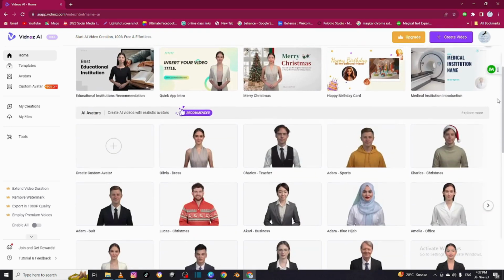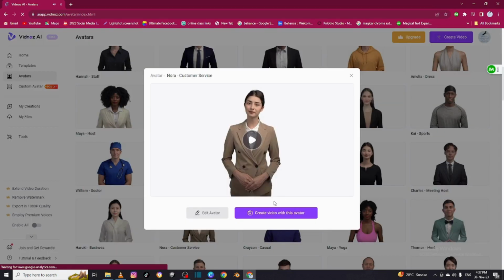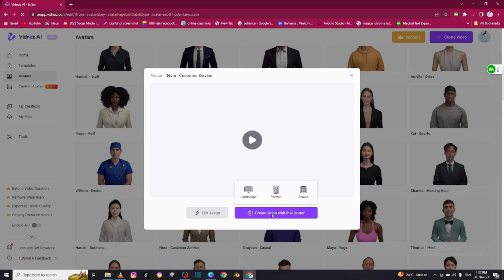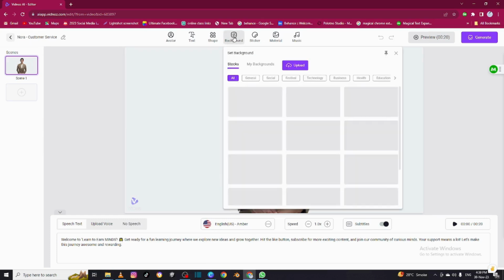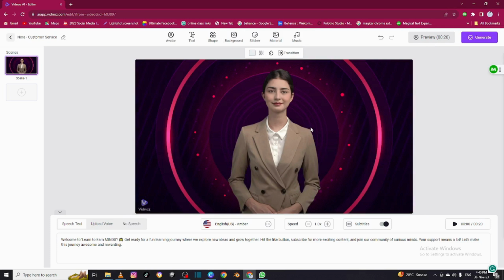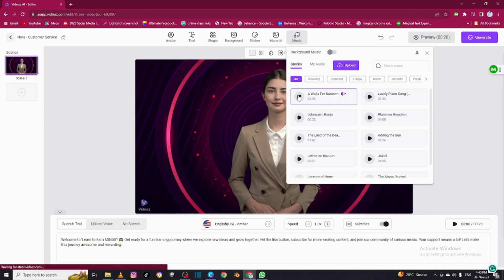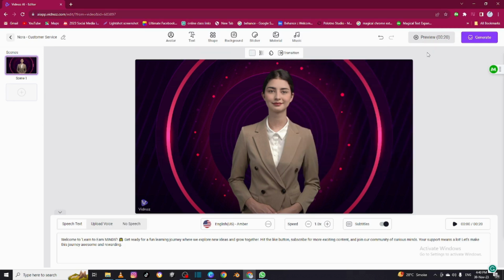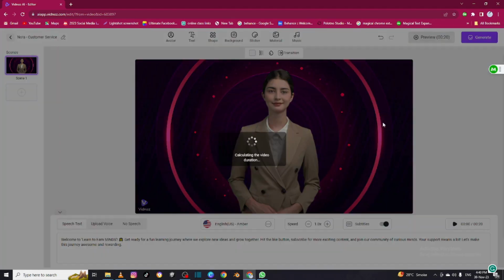how to create talking avatar | ai animated avatar | talking avatar free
Welcome to our latest tutorial, where we delve into the exciting realm of AI-driven technology! In this step-by-step guide, we'll walk you through the fascinating process of creating your own talking avatar video. Unlock the power of artificial intelligence as we showcase how to seamlessly integrate AI to breathe life into your avatar, transforming it into a dynamic, conversational entity.

Discover the essential tools and techniques needed to bring your avatar to life, ensuring a realistic and engaging talking experience. From selecting the right AI-powered platform to customizing your avatar's voice and expressions, we've got you covered. Unleash your creativity and watch as your static avatar evolves into a captivating, talking persona.

Join us on this journey as we explore the intersection of technology and creativity, opening doors to a new era of personalized, AI-driven content. Whether you're a content creator, marketer, or simply curious about the wonders of AI, this tutorial is your gateway to mastering the art of creating talking avatars. Elevate your content, captivate your audience, and dive into the future of AI-driven storytelling. Let's get started on this exciting adventure together!

Your Searches;

how to create talking avatar for free
how to create talking avatar with ai
how to create speaking avatar
how to create talking animation character
Ai
Artificial intelligence